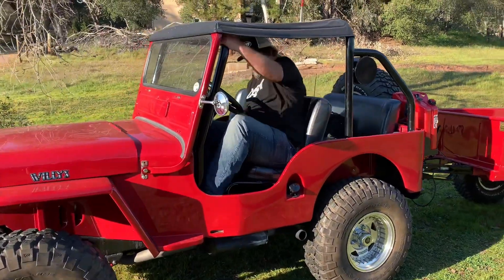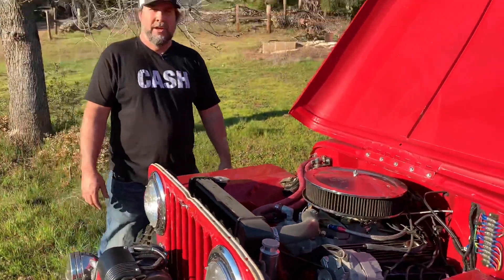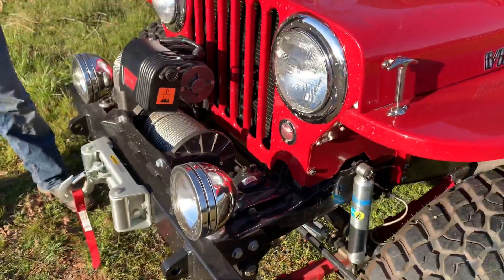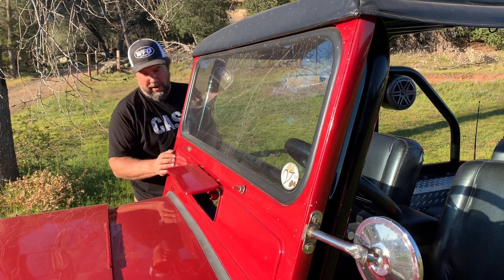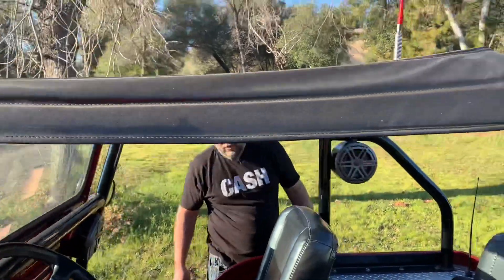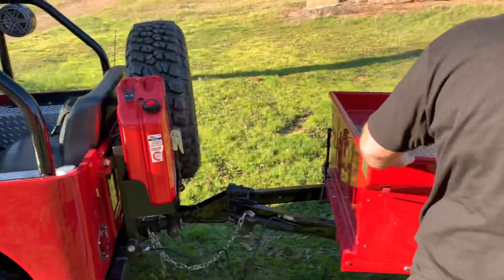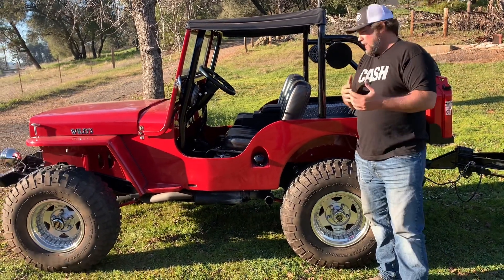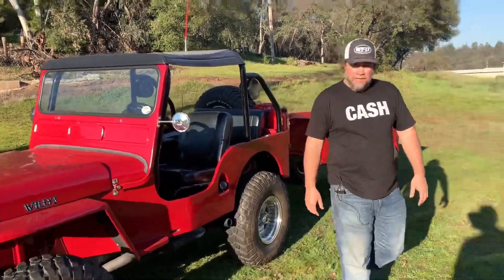1952 Willys CJ-3A with Chevy 350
Check out Tim’s 1952 Willys CJ-3A Flat Fender with matching Bantum trailer.  It doesn’t get much cleaner than this classically restored Chevy V8 powered Flatty.  The Fitec injected Chevy 350 is mated to a turbo 400 automatic and a dana 20 transfer case that spins a centered and flanged 44 rear axle and model 30 front axle.  Both have power disc brakes to compliment the PSC power steering.  We would drive this Jeep every day!